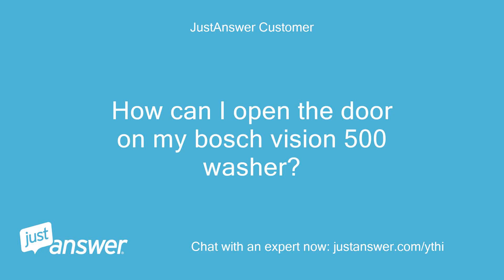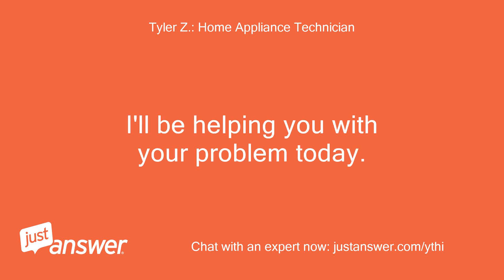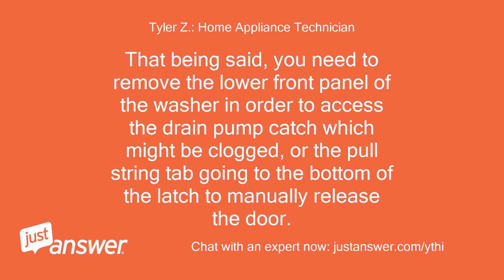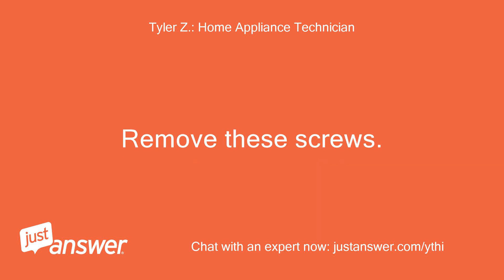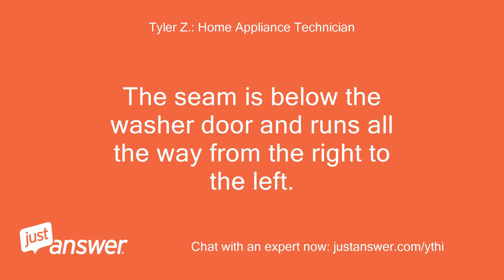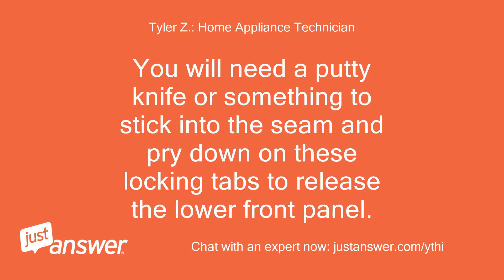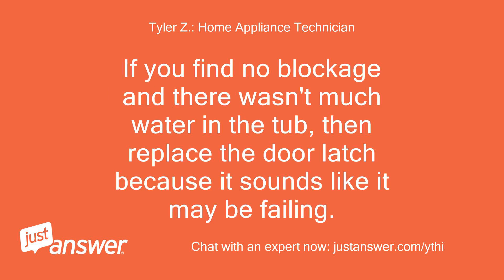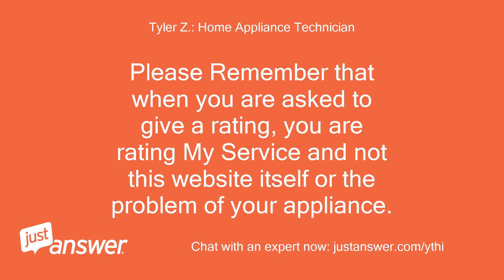How can I open the door on my bosch vision 500 washer? It is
JustAnswer Customer: How can I open the door on my bosch vision 500 washer?
JustAnswer Customer: It is locked and wont open.
Tyler Z.: Home Appliance Technician: Usually the door stays locked if the door latch has failed or the tub is full of water.
Tyler Z.: Home Appliance Technician: That being said, you need to remove the lower front panel of the washer in order to access the drain pump catch which might be clogged, or the pull string tab going to the bottom of the latch to manually release the door.
Tyler Z.: Home Appliance Technician: To do this, tip the washer back just a bit and you should see screws under the bottom of the lower front panel.
Tyler Z.: Home Appliance Technician: Remove these screws.
Tyler Z.: Home Appliance Technician: Now, there are also hidden locking clips inside the seam between the upper front panel and the lower front panel.
Tyler Z.: Home Appliance Technician: The seam is below the washer door and runs all the way from the right to the left.
Tyler Z.: Home Appliance Technician: You will need a putty knife or something to stick into the seam and pry down on these locking tabs to release the lower front panel.
Tyler Z.: Home Appliance Technician: Once the panel is removed, you can see the drain pump mounted to the floor and there should be a cable next to it that you can pull to manually open the door.
Tyler Z.: Home Appliance Technician: The drain catch is a 3" round plastic hand twist cap on the front of the drain pump so be careful when you unscrew it as all the water inside the tub will come pouring out if there is any.
Tyler Z.: Home Appliance Technician: If you find no blockage and there wasn't much water in the tub, then replace the door latch because it sounds like it may be failing.
Tyler Z.: Home Appliance Technician: Please Remember that when you are asked to give a rating, you are rating My Service and not this website itself or the problem of your appliance.